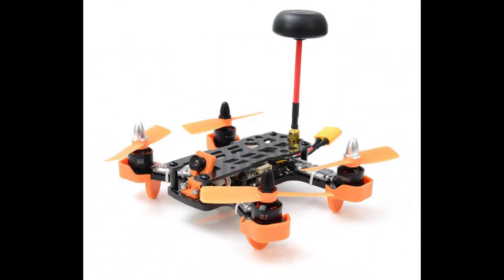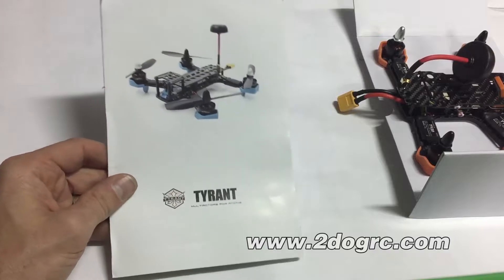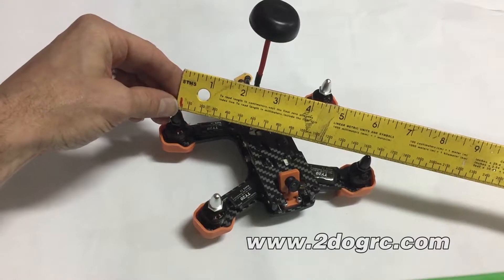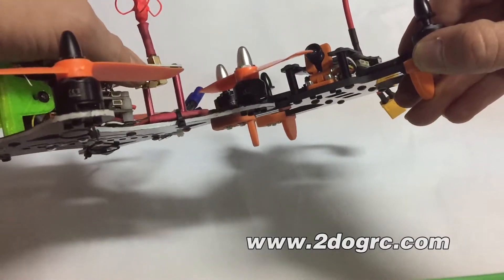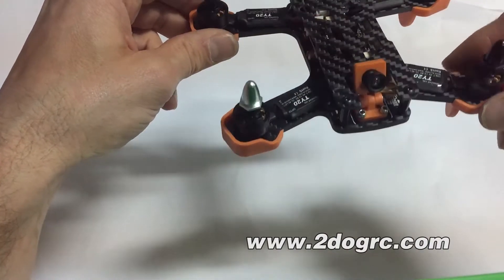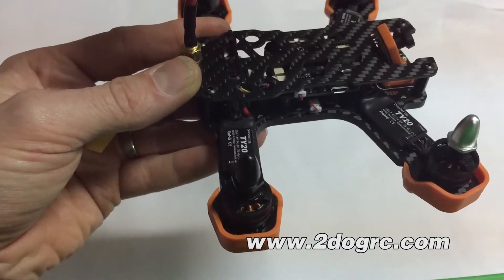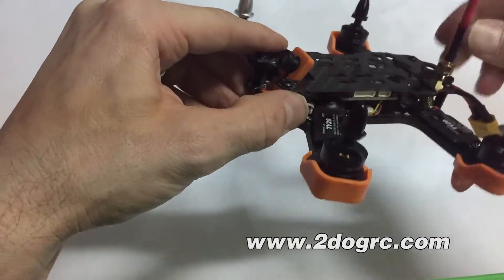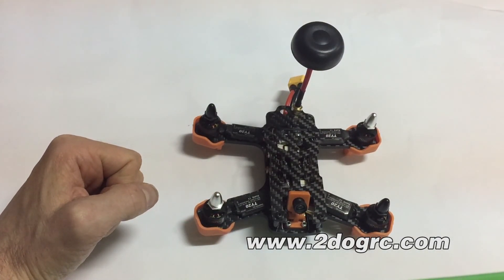Quick Unboxing review of the Diatone Tyrant 150 ARF from 2dogrc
The Diatone Tyrant is a ARF quad from Diatone.  It comes fully assembled and all you need is a receiver and battery!  There is an integrated PDB, but you can easily replace ESC's and motors in case of a crash!